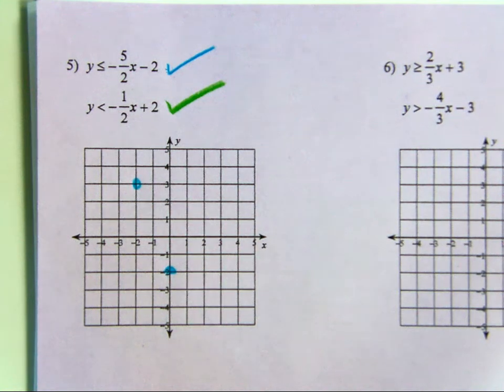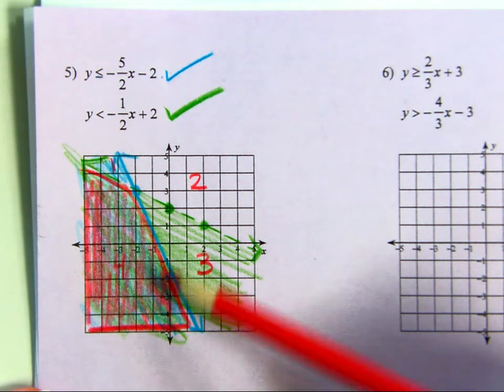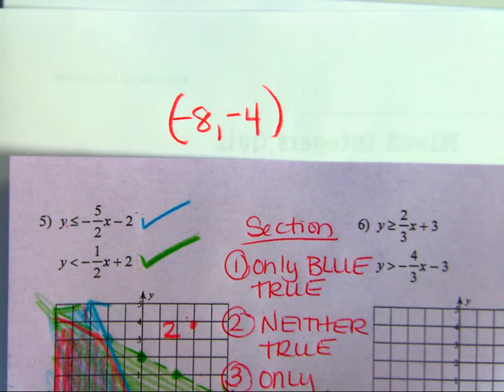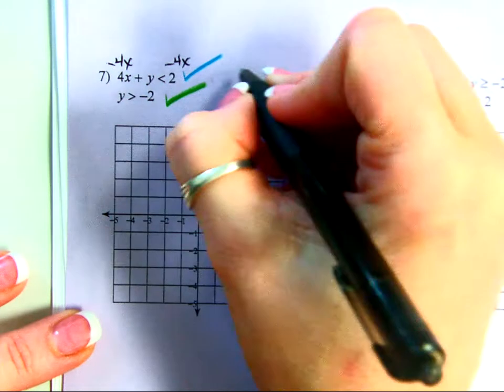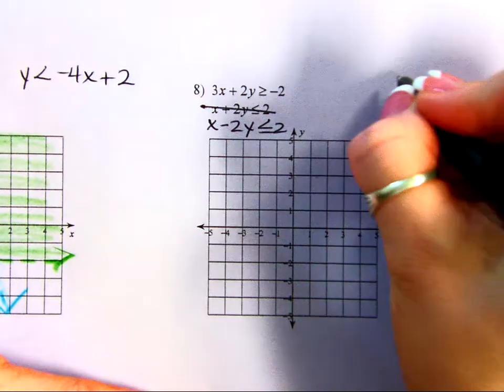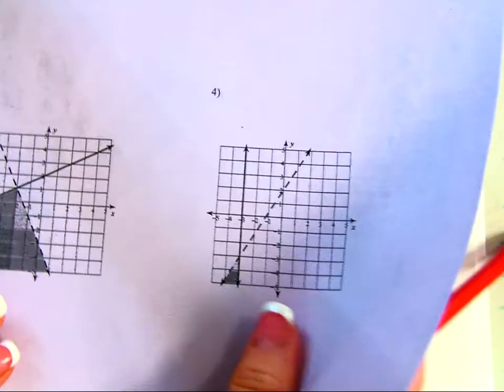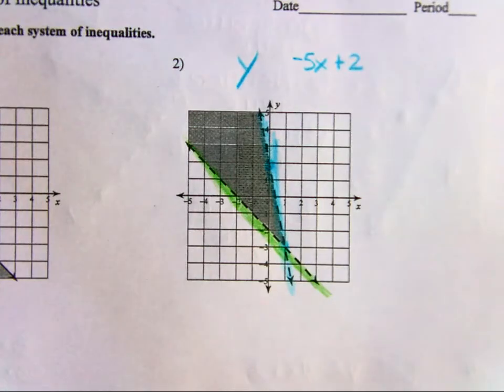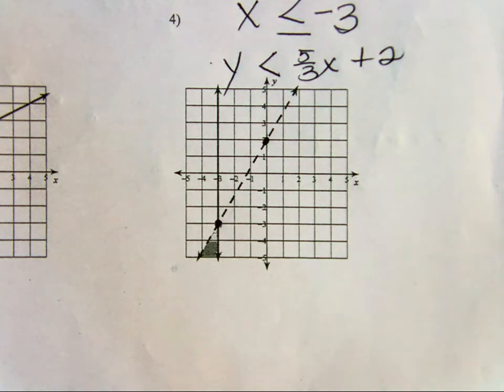Algebra 5.5: I can graph systems of linear inequalities.